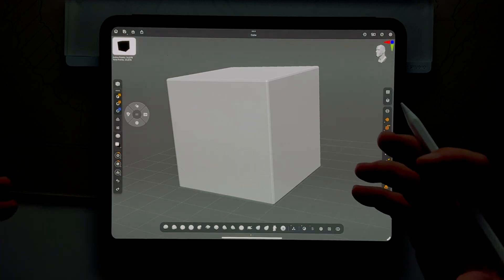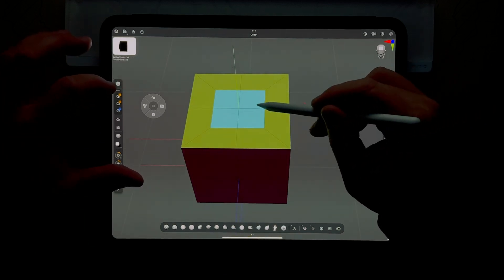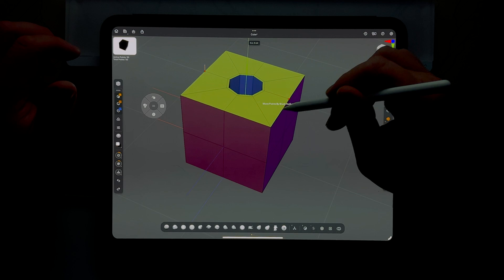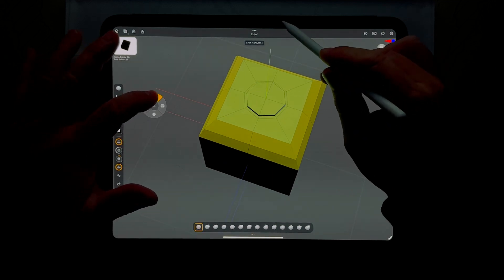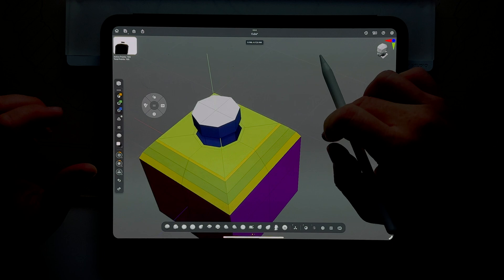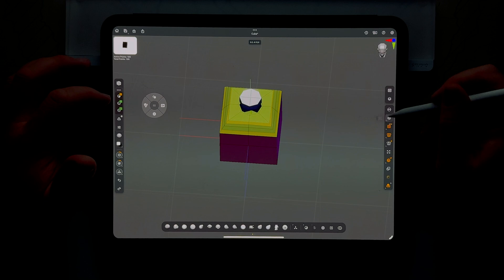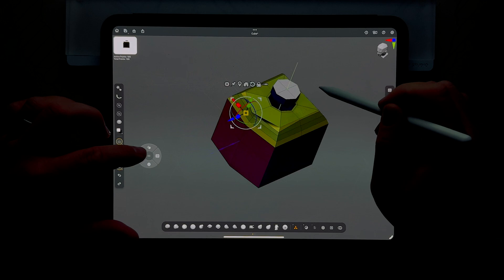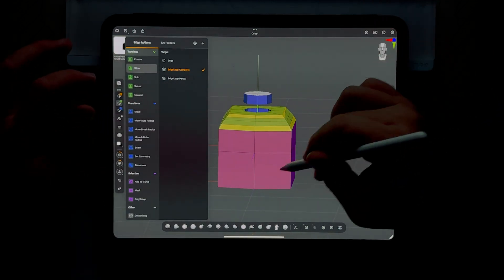ZBrush for iPad — Zmodeler Precision Edits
At long last ZModeler has come to the iPad!  ZBrush is now the most powerful 3D modeling app on the iPad!  It's like Blender on the iPad or Maya, or C4D!  Hard surface modeling has officially been unlocked!

Great for fine tuning and precision edits to your model!